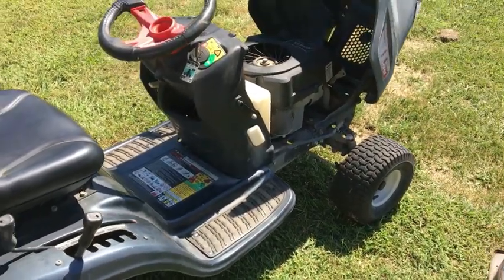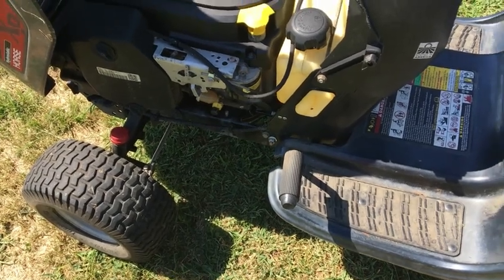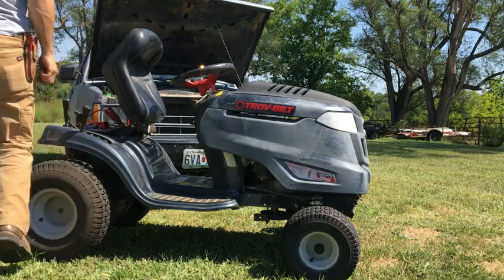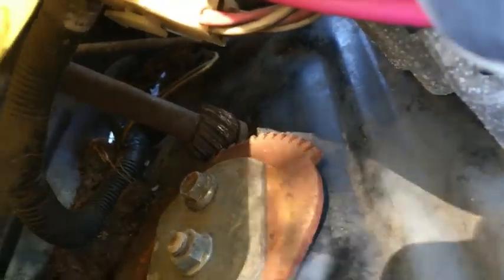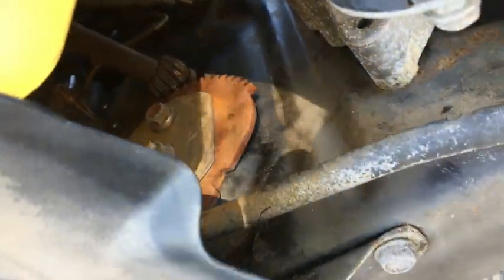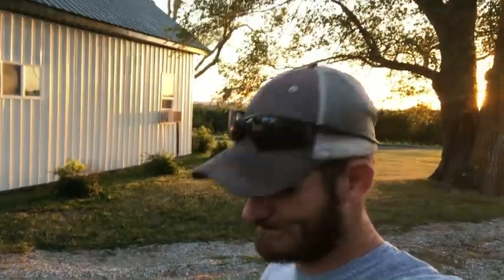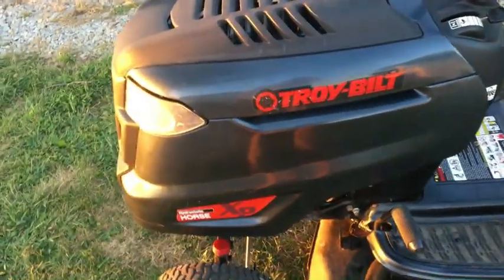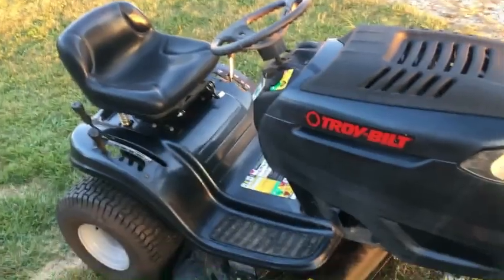How I turned A FREE lawn mower into $375!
This is my first time flipping something, and i must say it turned out really good. im gearing my channel torward this. Hopefully this is a good sign for whats to come! I hope yall enjoy!